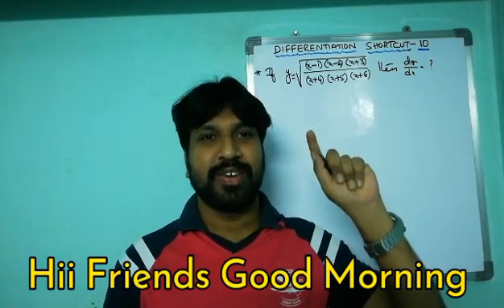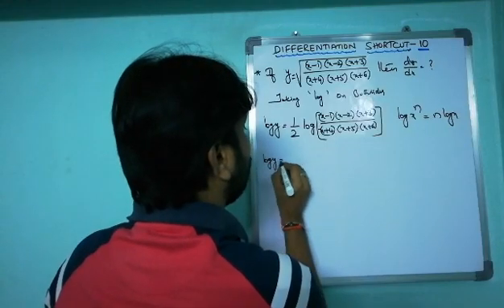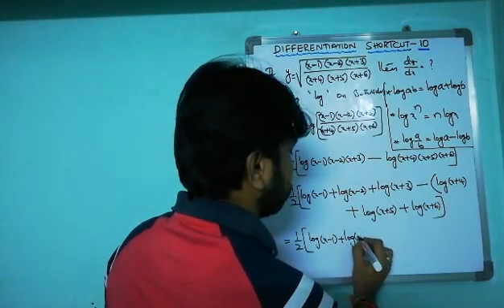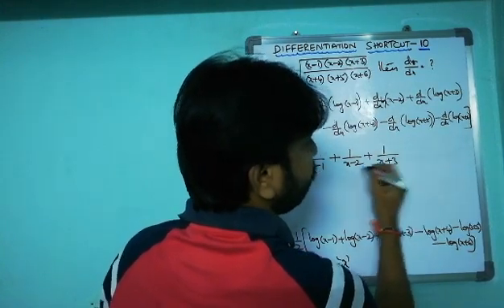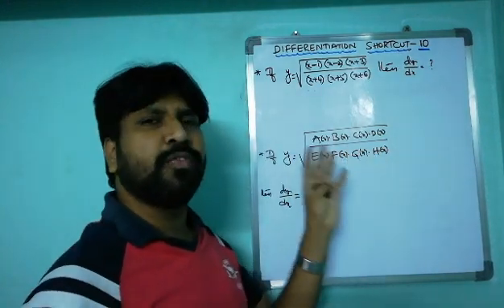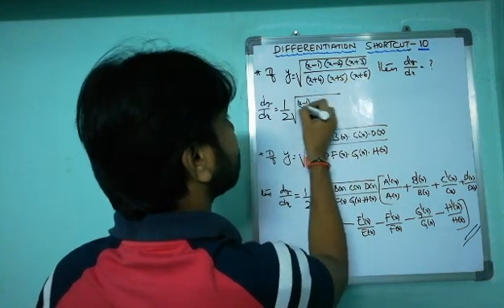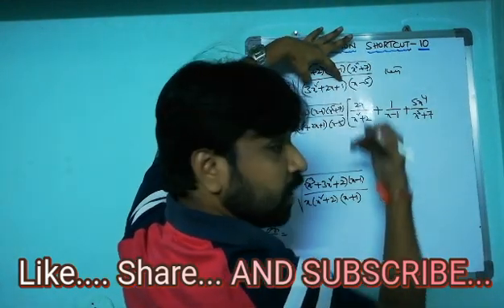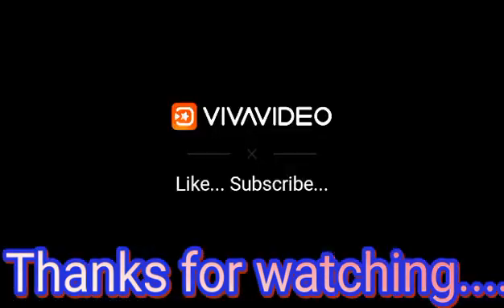DIFFERENTIATION 🔥 SHORTCUT - 10🔥... Lengthy problems also can solve in 1 step... Must watch..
INVITATION